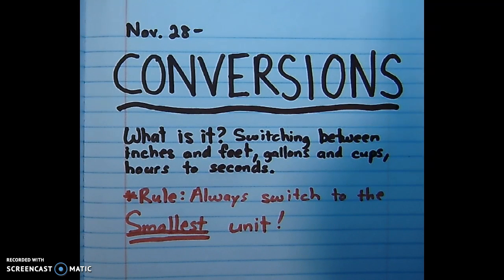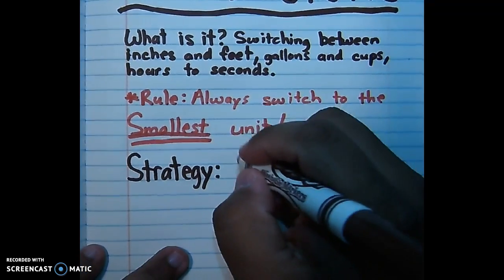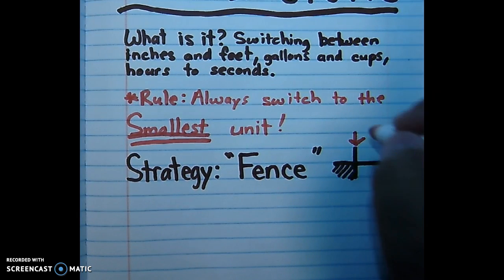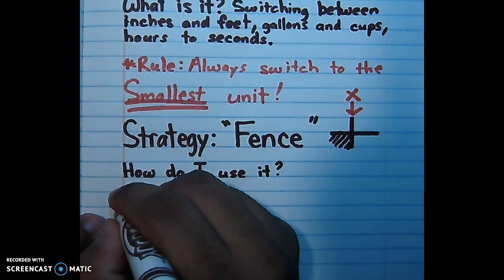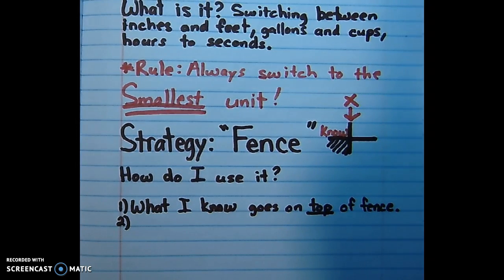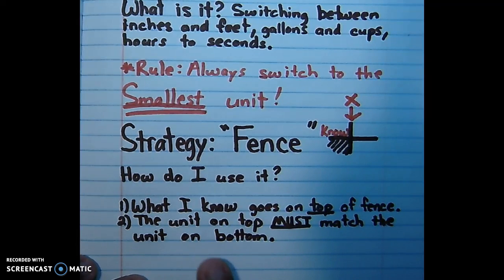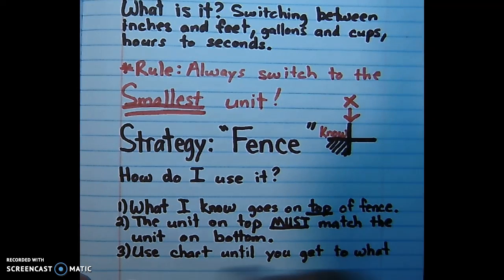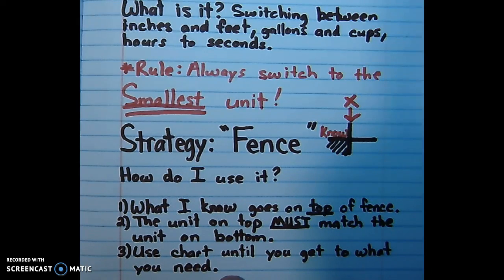Conversion Notes "Fence"